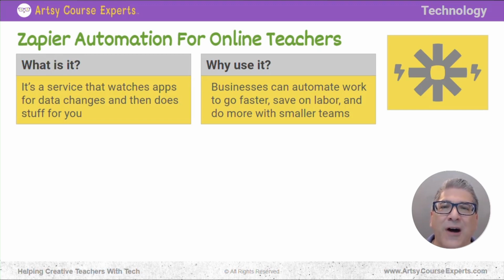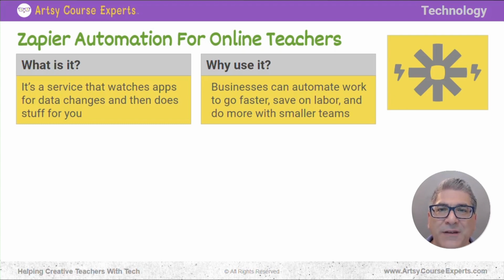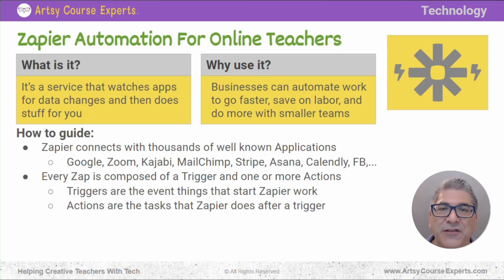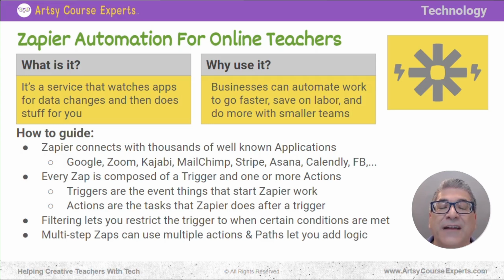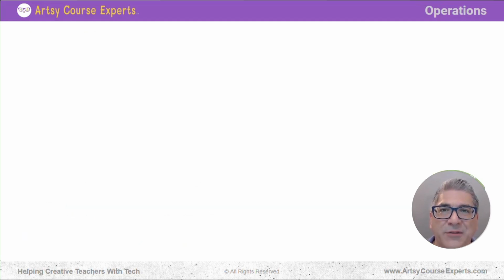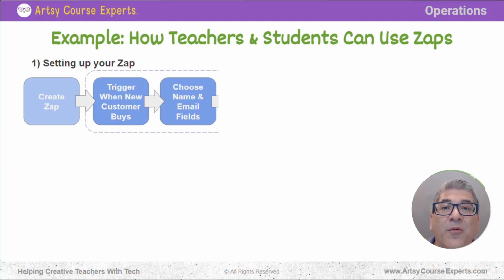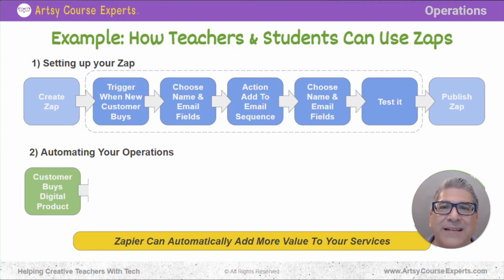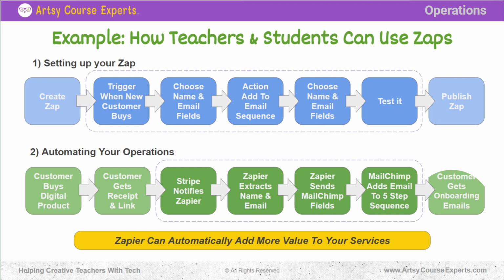Zapier Automation for Online Teachers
Zapier automation for online teachers means using a clever tool that makes your computer tasks easier. It can make different online tools work together without you having to do everything by hand.

In this lesson, we’re learning about Zapier automation for online teachers. This way, you, as a small business, can move faster, save time, save money, and provide better service for your students and clients.

Challenges online course creators can face if they don’t use Zapier automation for online teachers:

• You’ll require additional personnel to handle tasks Zapier can automate. This might involve hiring people from various time zones and shifts.
• It could lead to many manual errors, potentially as much as one in every ten tasks.
• The absence of Zapier automation can lead to a heavy workload for delivering a top-notch service.
• You’ll likely start skipping essential steps due to the overwhelming workload.
• Over time, your efficiency will decrease, causing frustration among students due to the declining service quality.

Tips for creative online course creators when using Zapier for their online courses:

• Use Zapier to send personalized welcome emails automatically when new students join your course.
• Automate student data entry into spreadsheets to keep track of progress and engagement effortlessly.
• Set up Zaps to notify you when students complete quizzes or assignments, enabling prompt feedback and support.
• Automate announcements to your course platform, keeping students engaged and informed about upcoming lessons.
• Integrate tools like Google Docs or Slack through Zapier to collaborate with fellow teachers and improve the student learning experience.